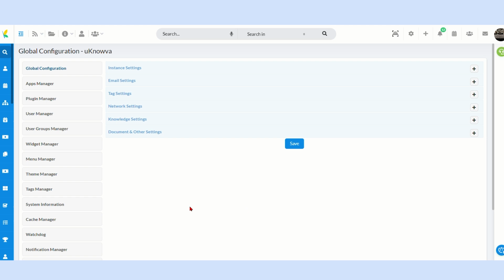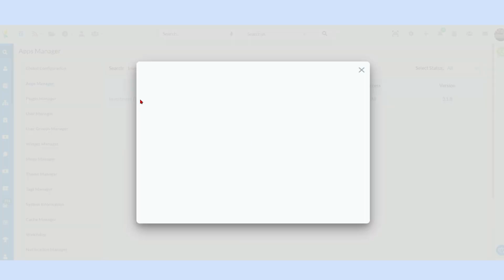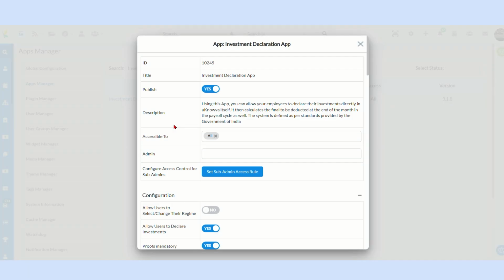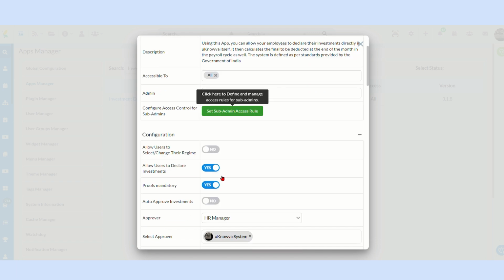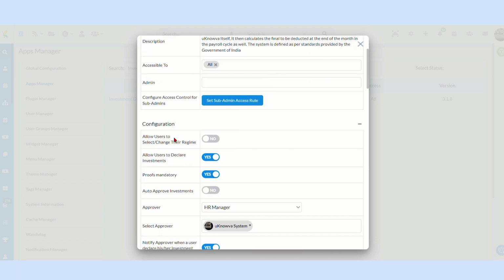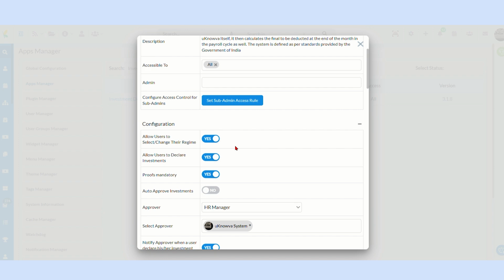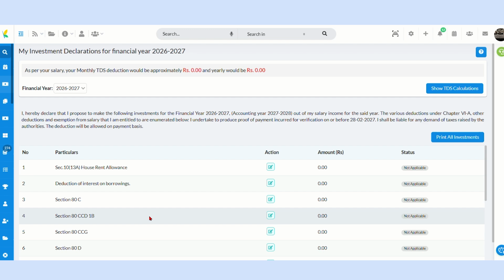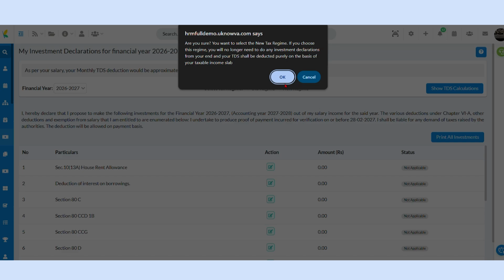How to Manage Tax Regime Selection in uKnowva HRMS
This tutorial explains how to configure and manage employee tax regime selection in uKnowva HRMS for smooth payroll and tax compliance.